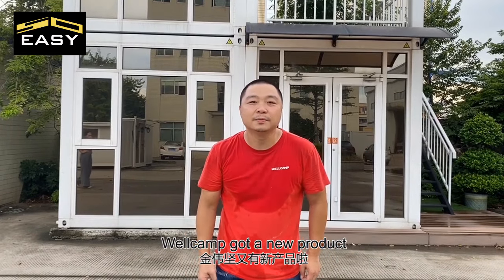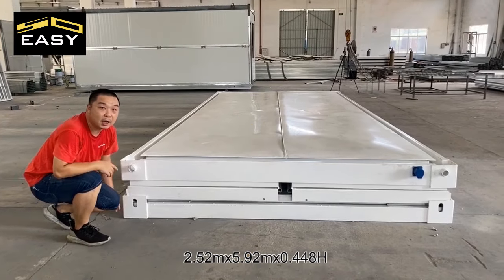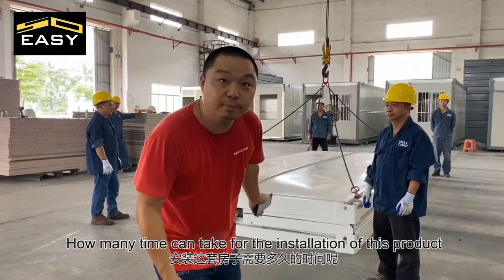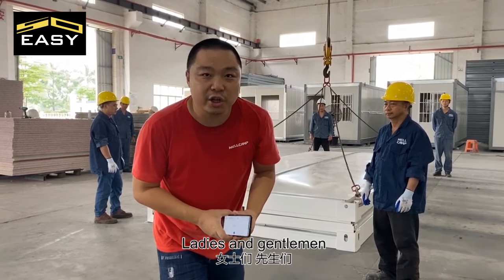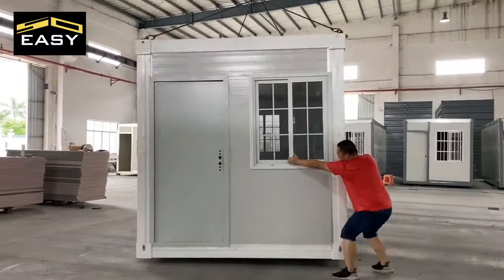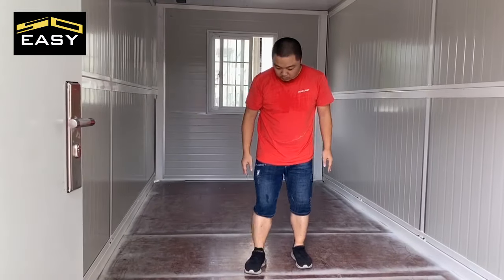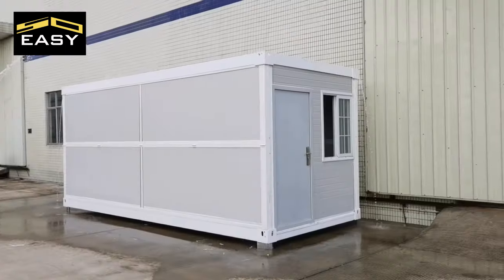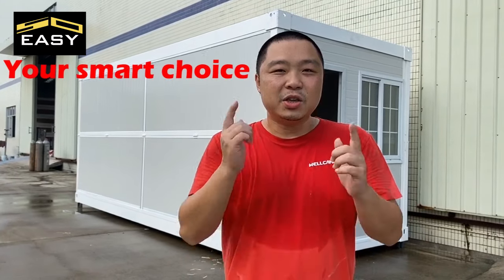China Newest Design Foldable Flat Pack Container House collapsible type portable container home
China Newest design container house
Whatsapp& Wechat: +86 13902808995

New Model size: 2.52Mx5.92Mx2.65H,   1*40'HQ can load 10 SETS.

This new product we call "Folding Flat pack container house", it is mix the advantage of folding container house and flat pack container house.

New product promotion sells can get speical price, please contact with us freely for more information and make orders !